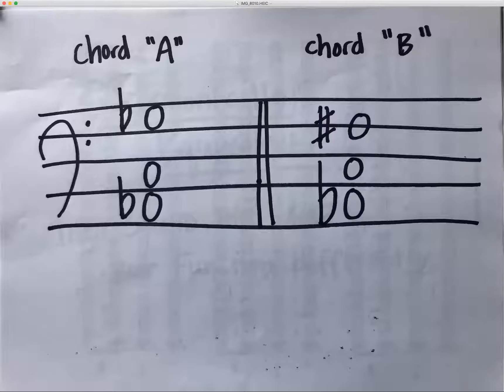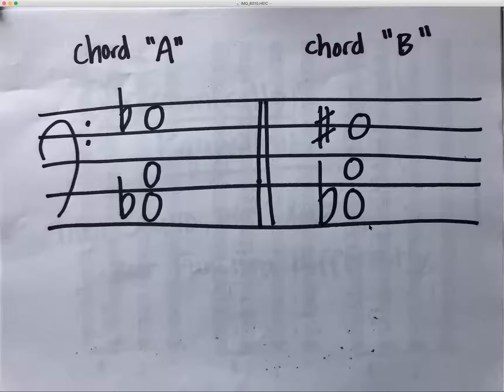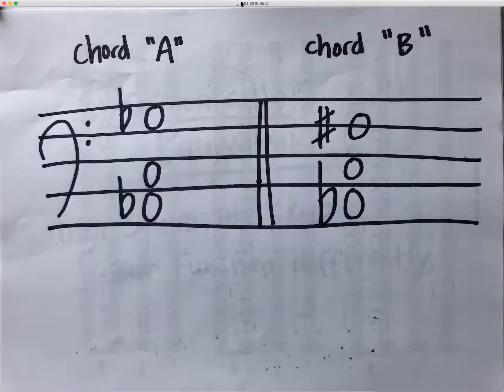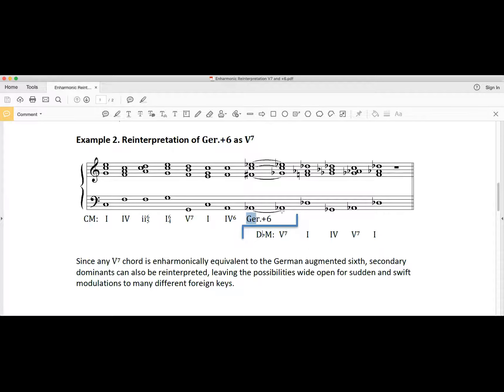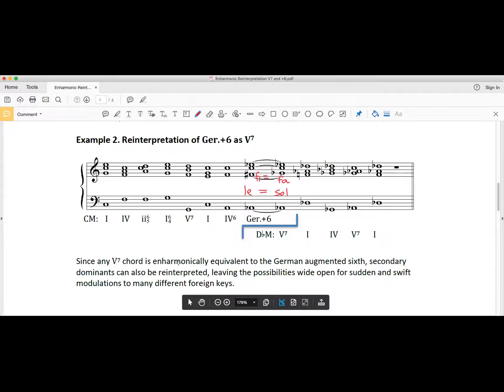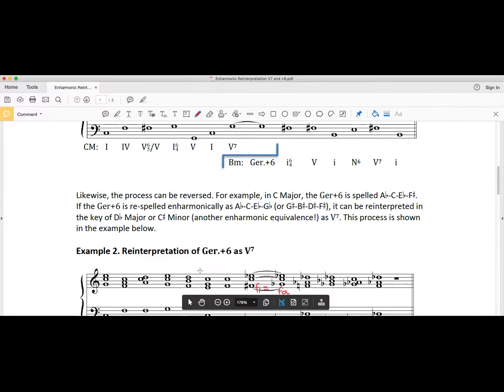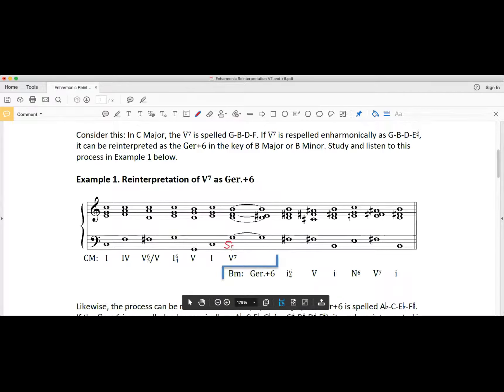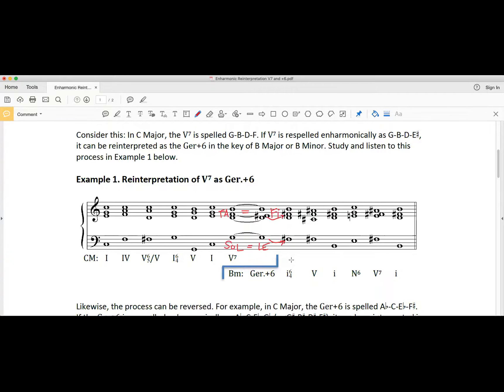T83 Malawey's Enharmonic Reinterpretation video 1: INTRO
This video introduces the concept of using the enharmonic properties of V7 and +6 chords as a means of modulation to distantly related key areas.